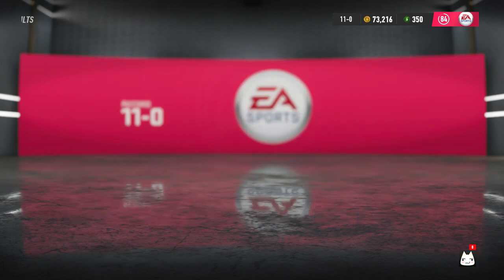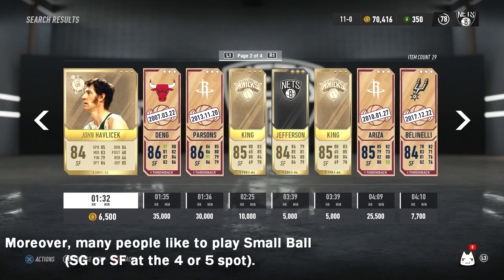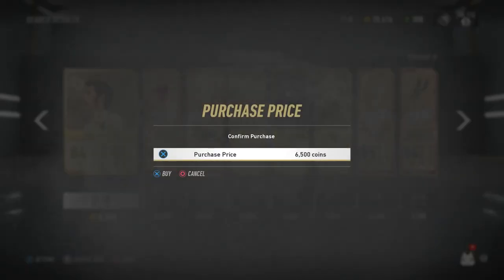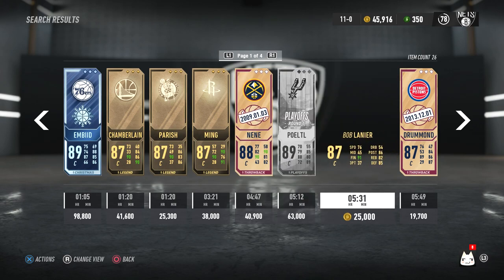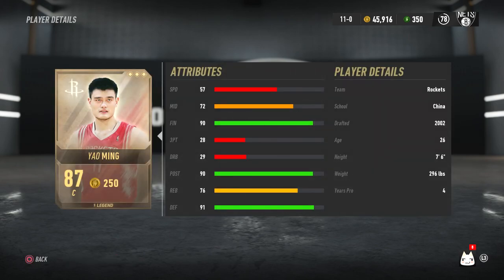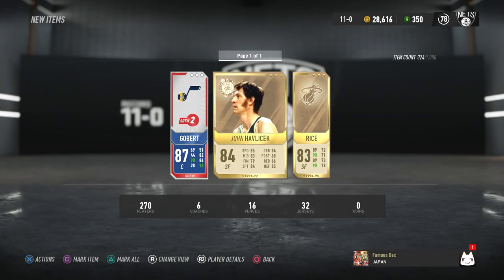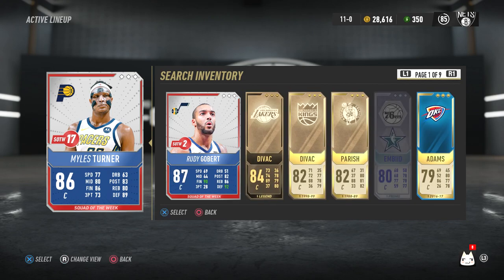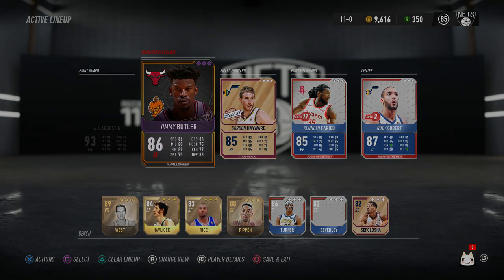1st Purchases! Pippen, Jimmy Butler, Gobert! - NBA LIVE 19 Ultimate Team